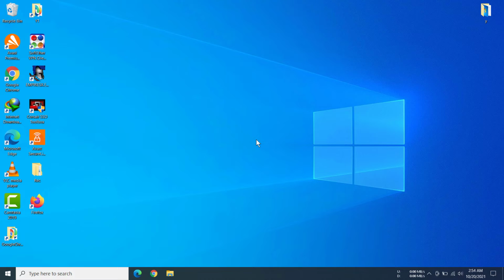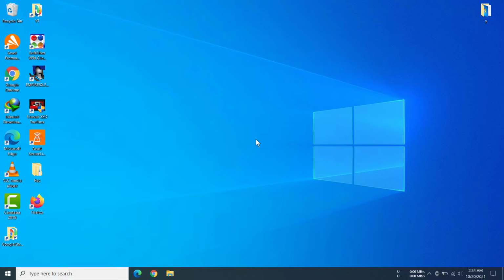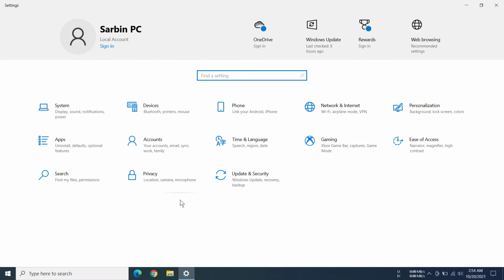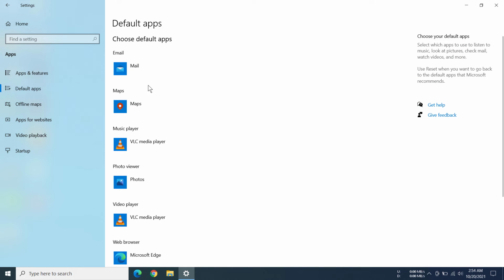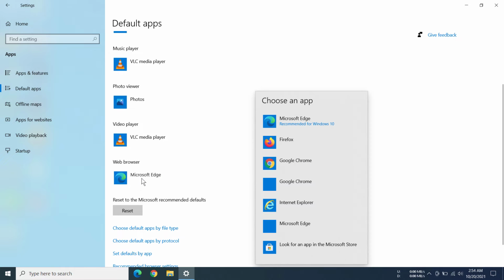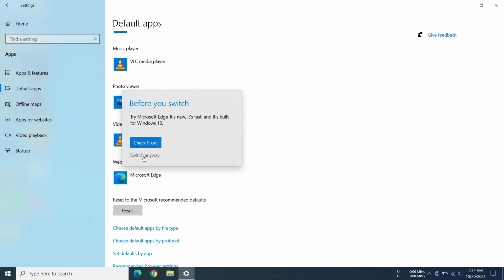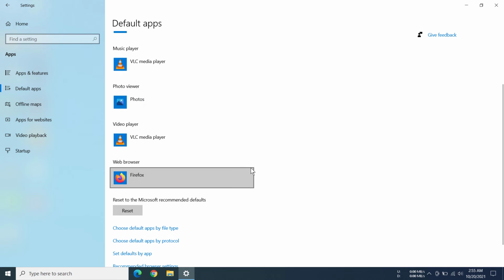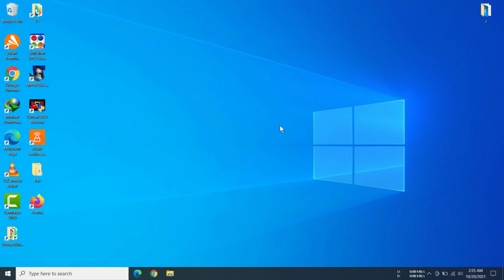How to Make Mozilla Firefox as Default Browser in Windows 10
This video will help you to make mozilla firefox as your default browser in windows 10